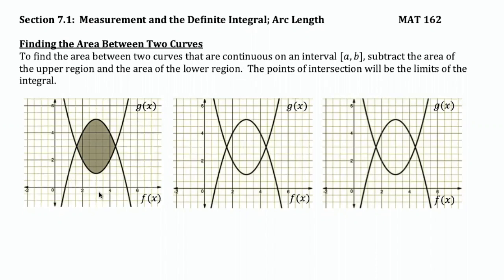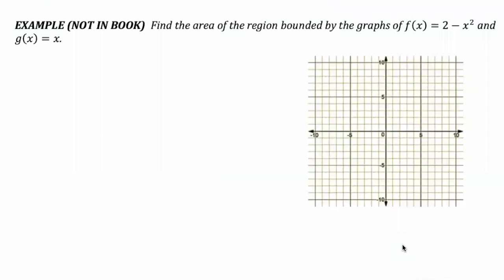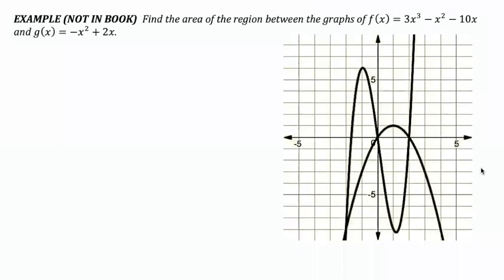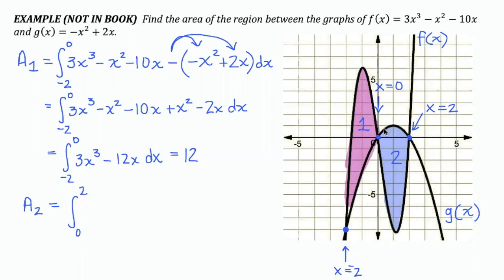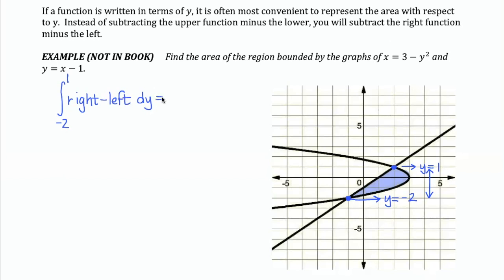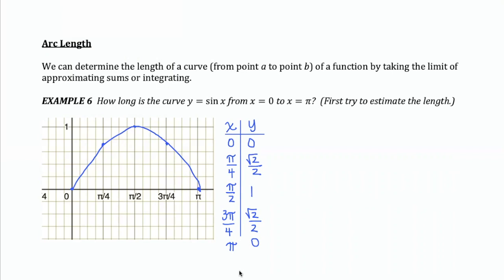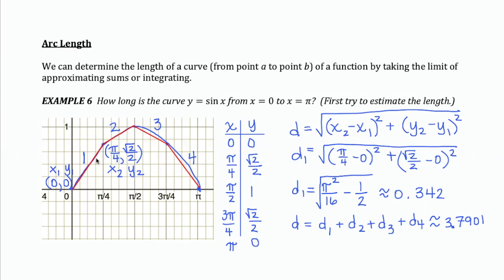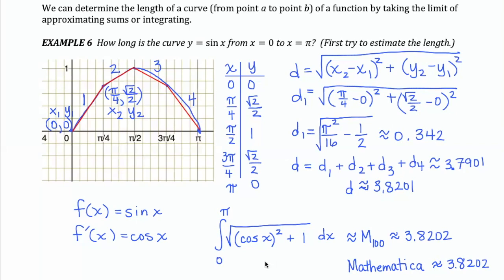Measurement and the Definite Integral (Section 7.1)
In this video, you'll learn how to integrate to find the area between two curves and how to calculate arc length.